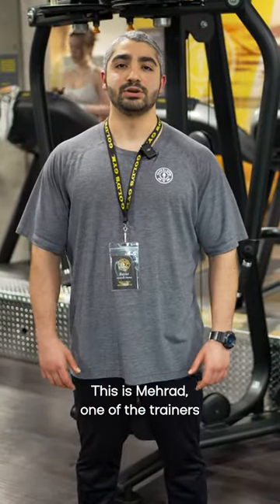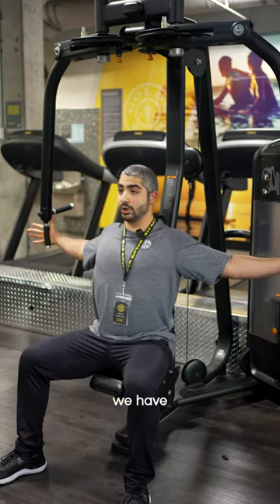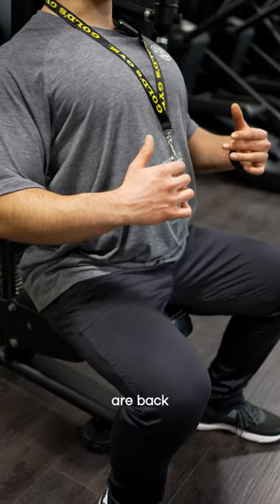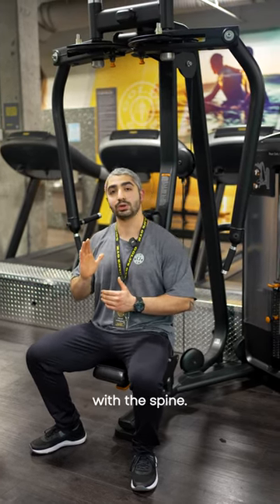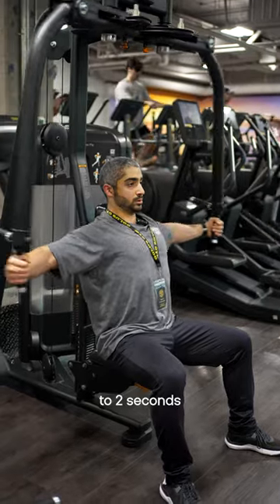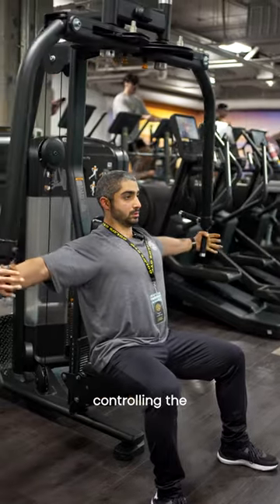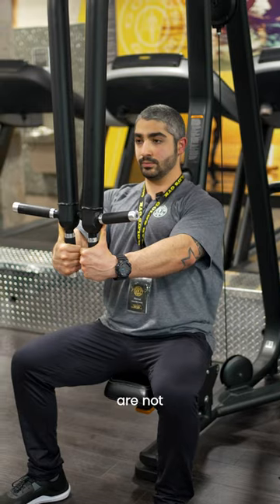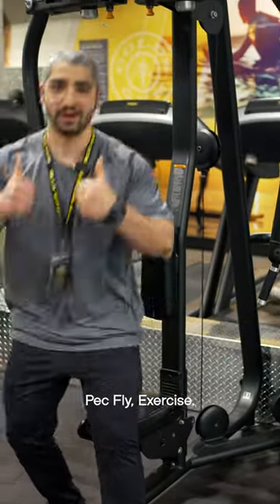Follow along with Mehrad as he coaches us through the most important aspects of the Pec Fly!